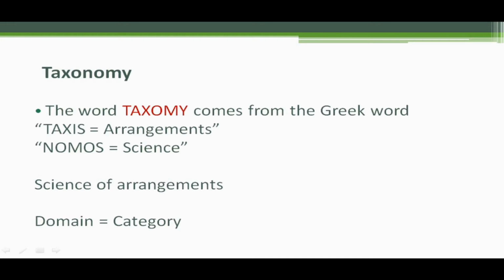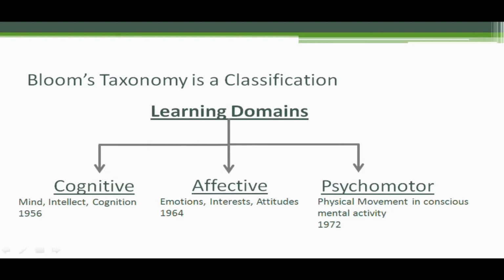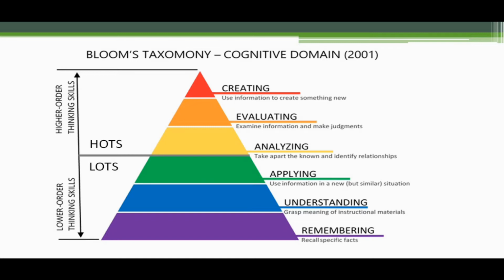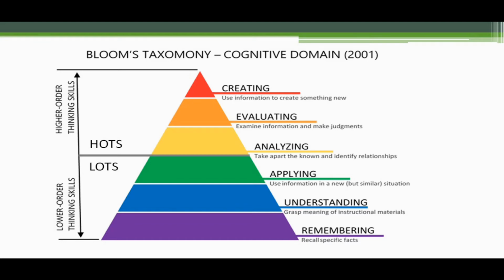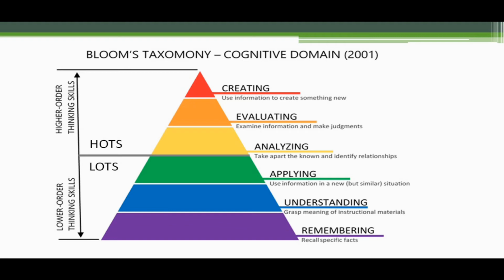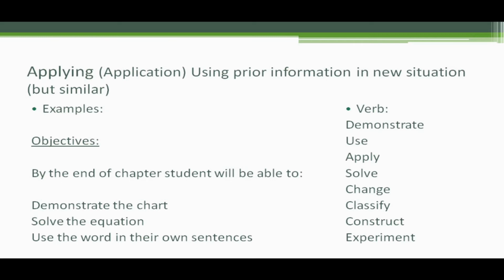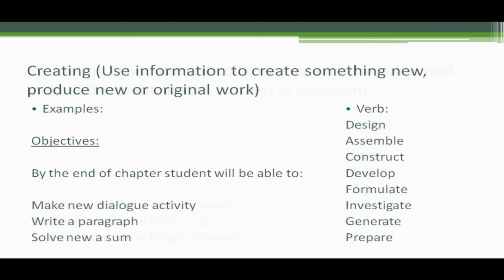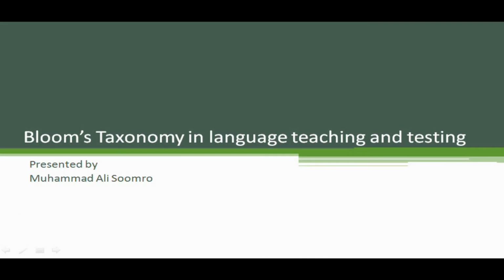Bloom's Taxonomy in language teaching and testing.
Exceptionally explained the implementation of Bloom's Taxonomy in language teaching and testing.